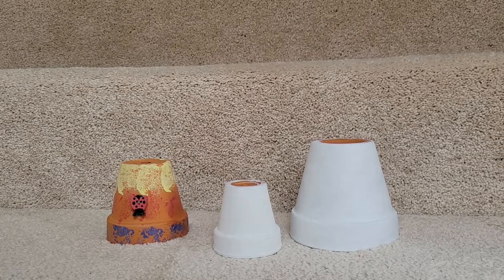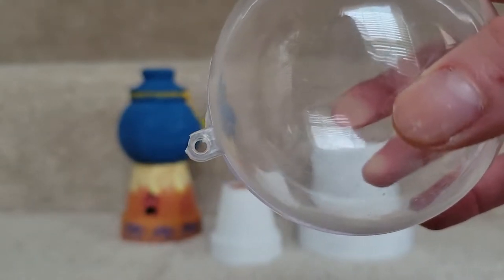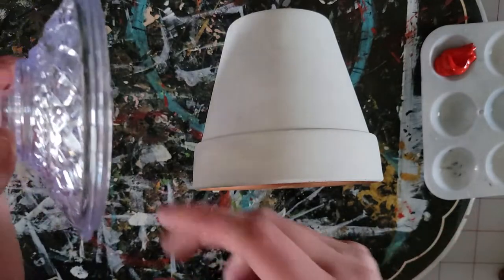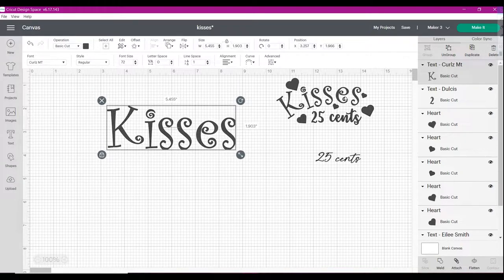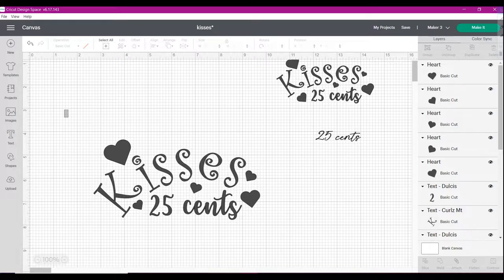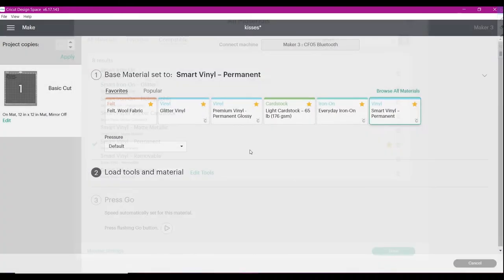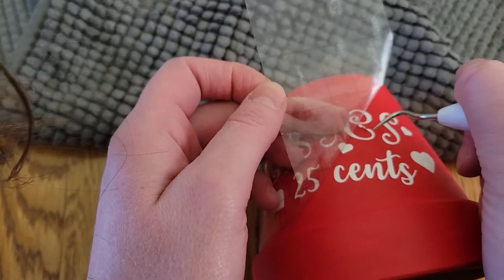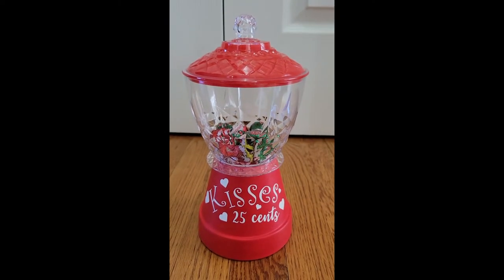DIY Gumball Machine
Having trouble finding the gumball machines or even the pieces to make your own? I will show you how to make your own with a variety of different items.

Click the link to go to my blog post with more information about this piece and the materials used to make it.

😻To buy Chloe a treat.  Every contribution is very much appreciated and allows me to keep making regular content.